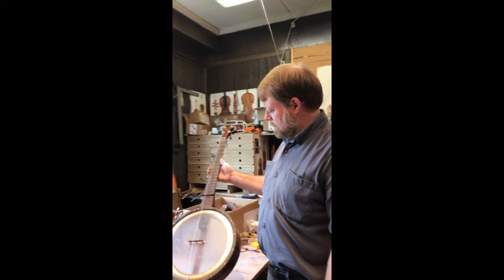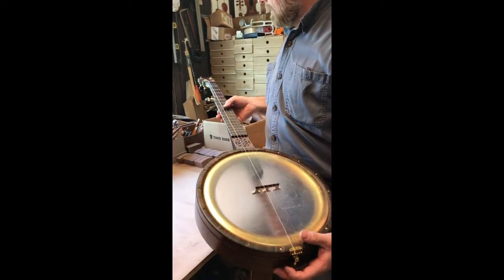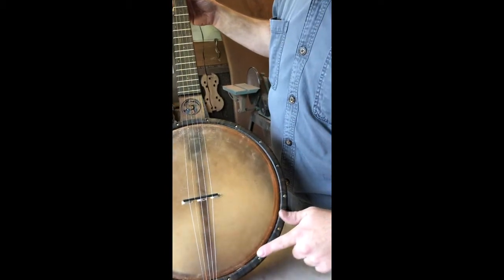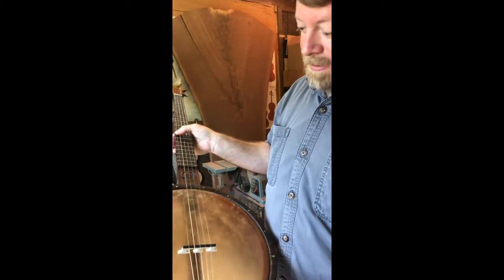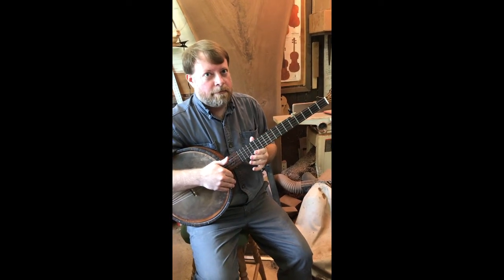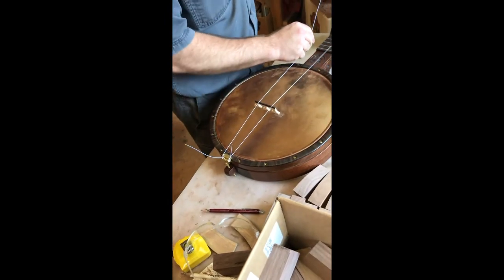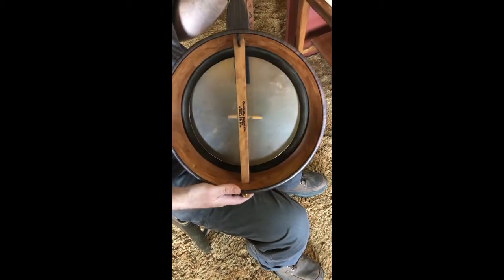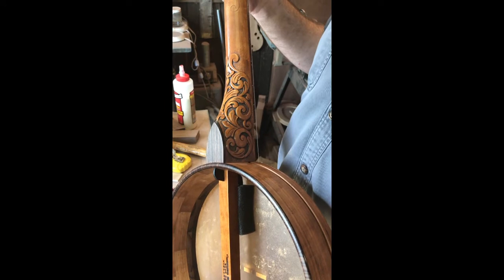Carolina Banjo Company Project Building Brett's Banjo Part III